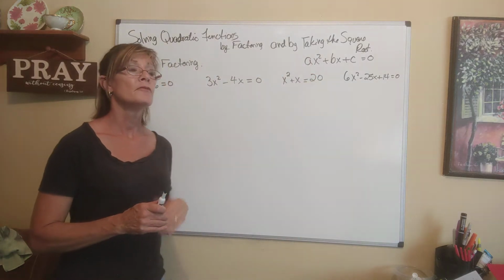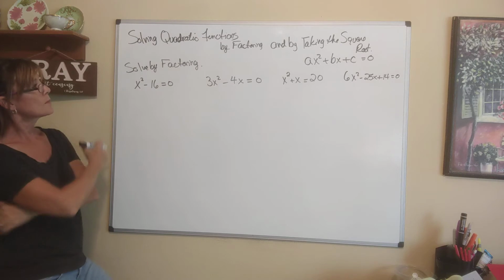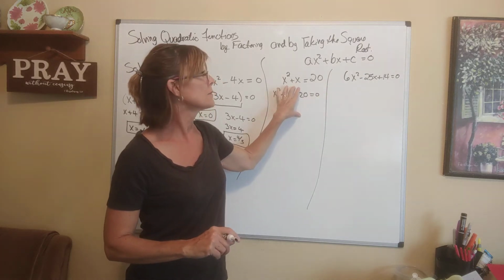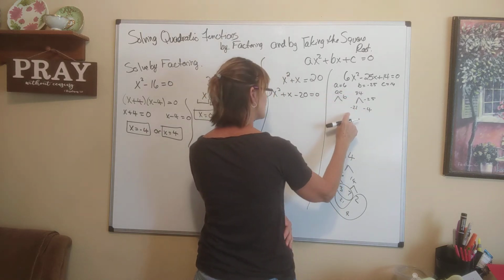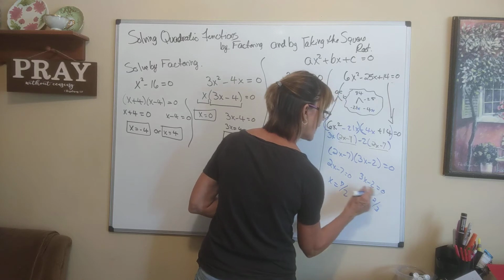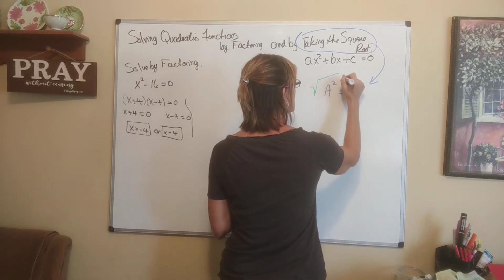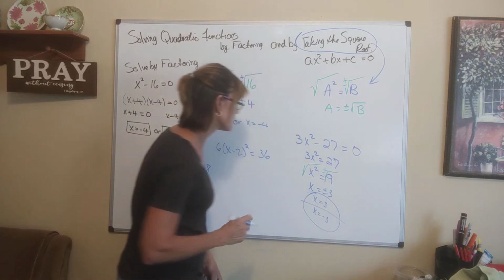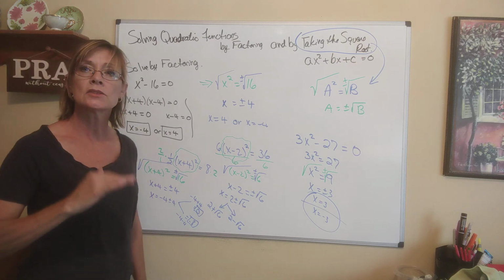Solving Quadratic Equations by Factoring and by Taking the Square Root